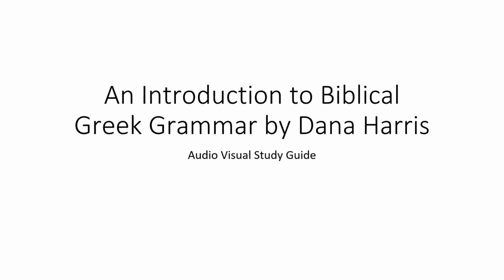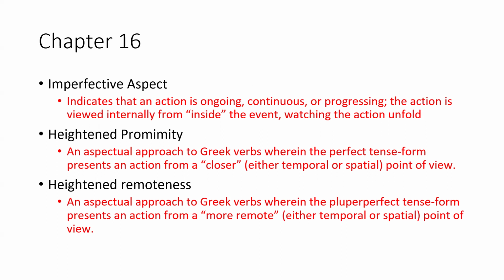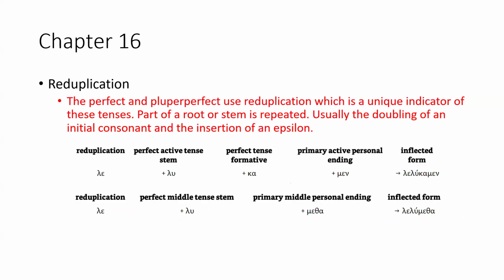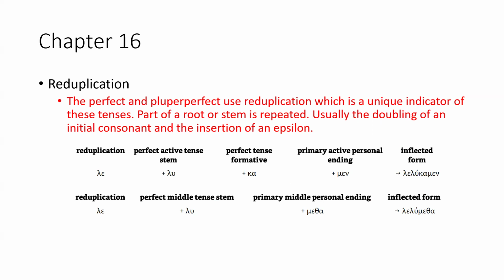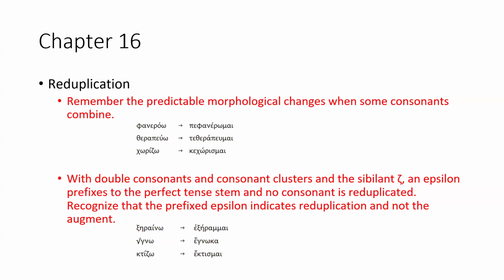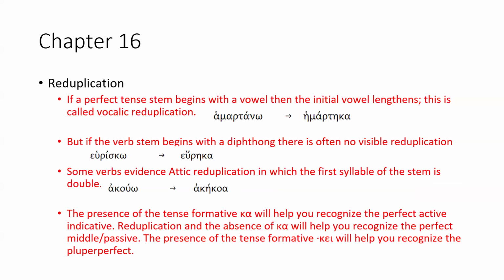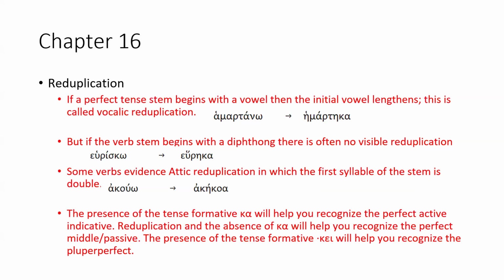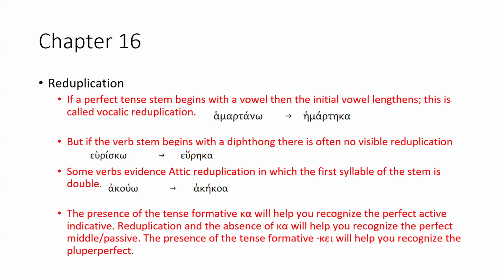Chapter 16 (Harris Audio/Visual Study Guide)